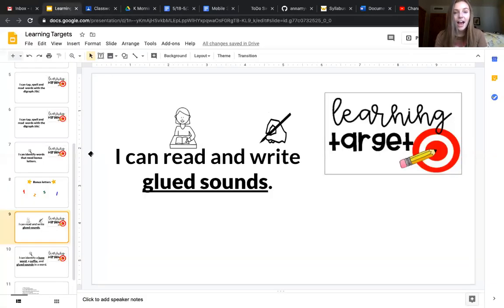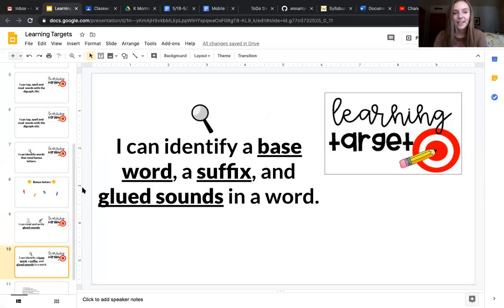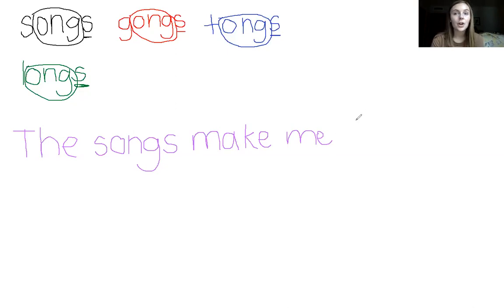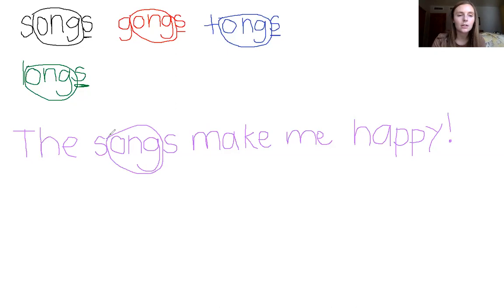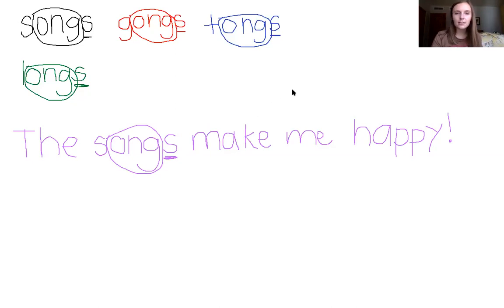songs, gongs, tongs, longs: Skills Mini Lesson // Glued Sounds + Suffixes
LTs: I can read and write glued sounds.
I can identify a base word, a suffix, and glued sounds in a word.
Sentence: The songs make me happy!